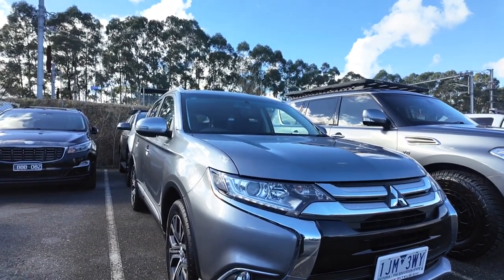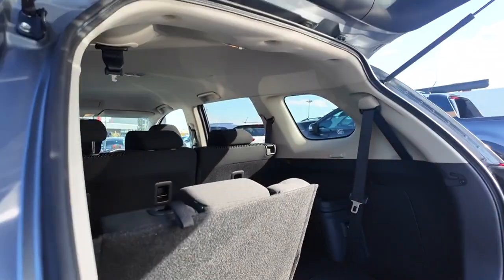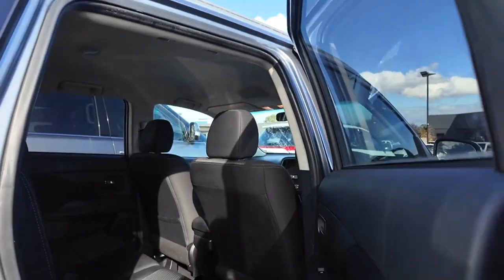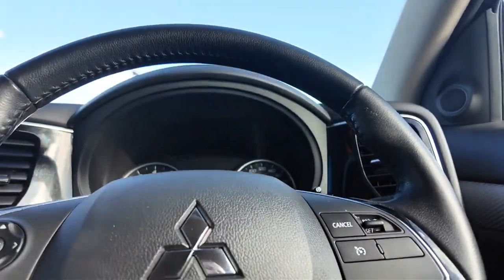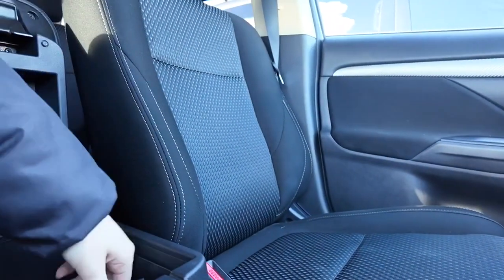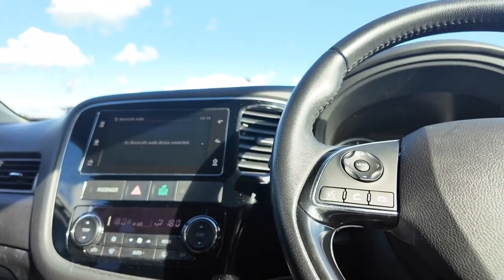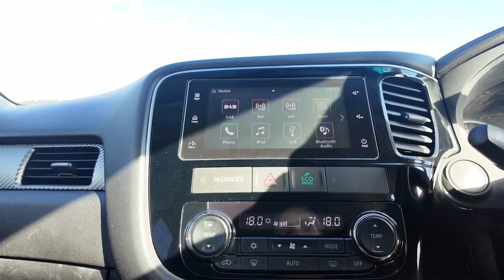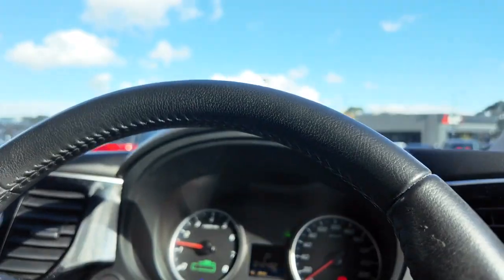2017 Mitsubishi Outlander Berwick, Dandenong, Frankston, Mornington, Melbourne, VIC U13957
Titanium Used 2017 Mitsubishi Outlander  available in Berwick, Victoria at Berwick Mitsubishi. Servicing the Danendong, Franston, Mornington, Melbourne, VIC area.

Berwick Mitsubishi
20-32 Kangan Dr